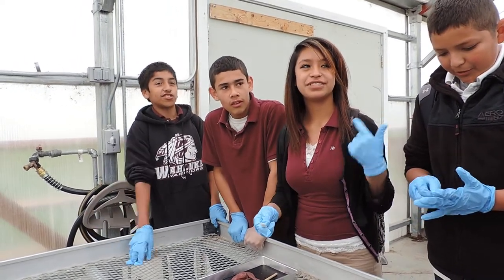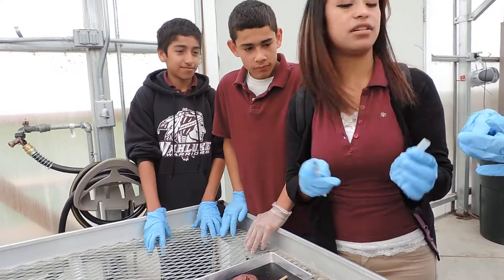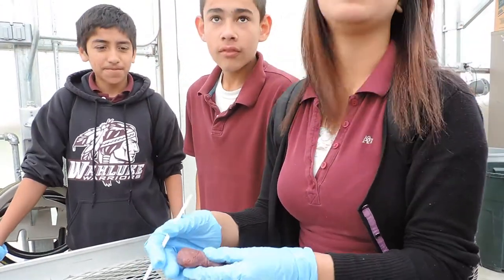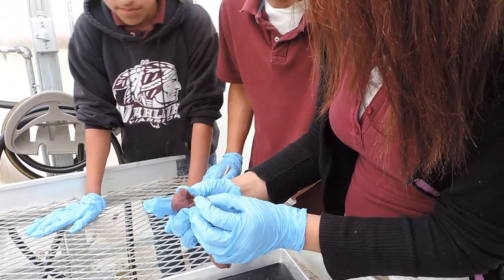Mrs. Kuebel' class: Pig Dissection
Students learn about anatomy dissecting pigs in Mrs. Kuebel's class.